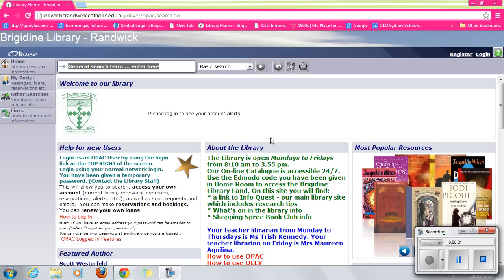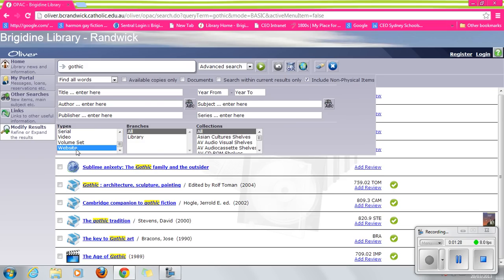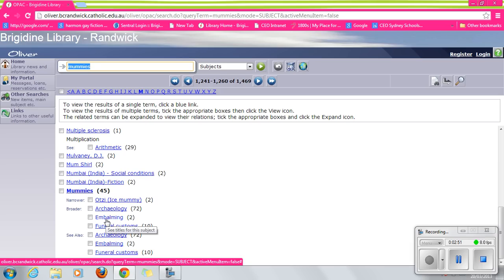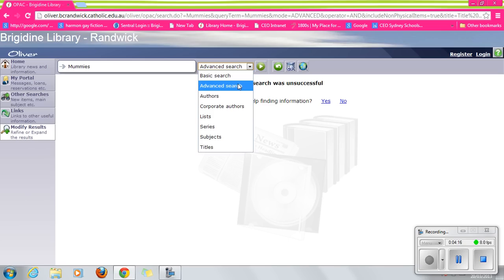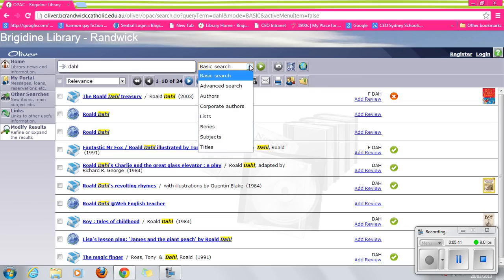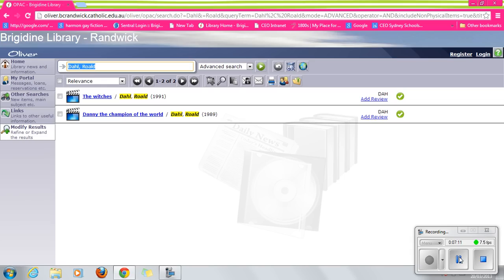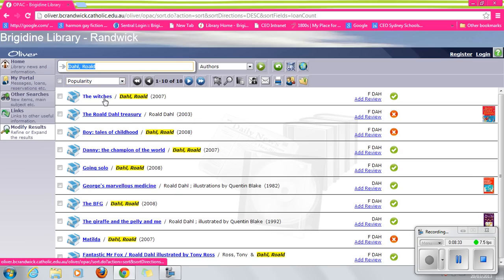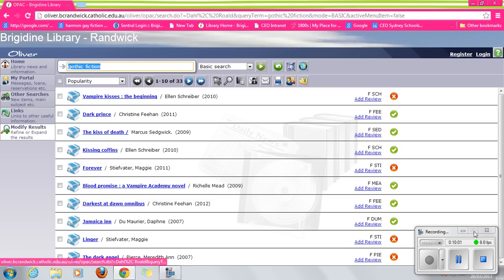Oliver Search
This video assists students to search for resources on the library search system Oliver